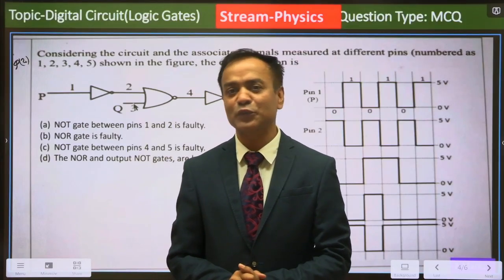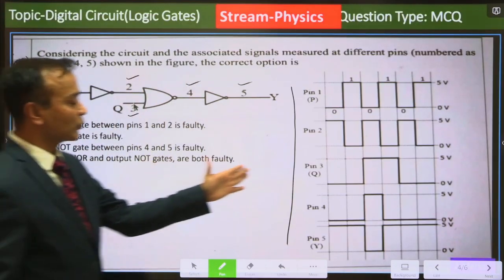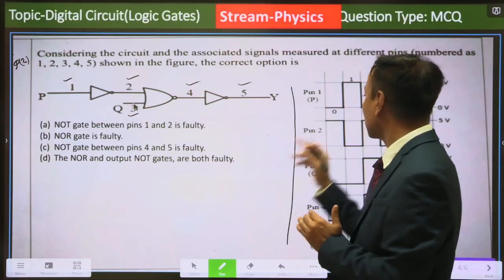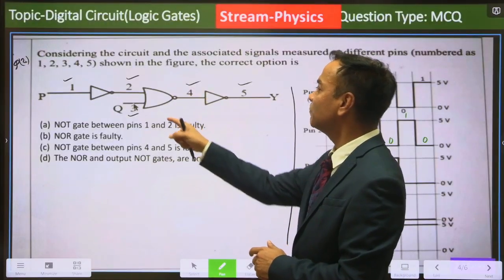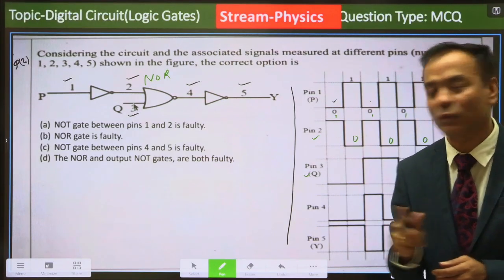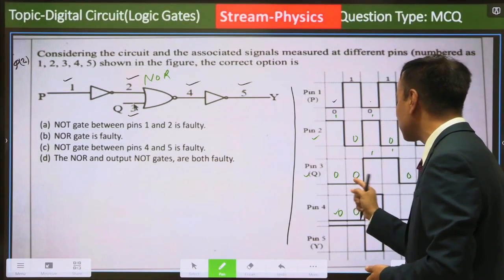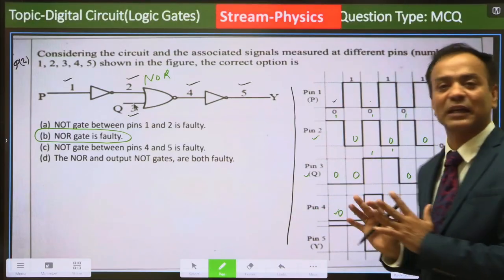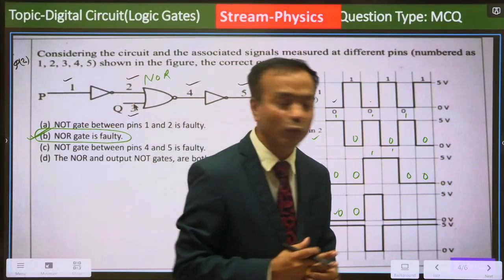GATE 2026 PHYSICS (PH) | Digital Circuit| PYQ Solutions |Logic Gates| Faulty|B.E/B.Tech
🚀 GATE 2026 Physics (PH) Preparation Series
In this video, we solve Previous Year Questions (PYQs) from Digital Circuit for GATE 2026 Physics (PH) with detailed concept-based explanations. This session is designed to help you understand the logic behind every question and improve your problem-solving speed for the exam.
📚 Topics Covered
✅ Analog Circuit PYQs
✅ Concept-Based Solutions
✅ Exam-Oriented Shortcuts
✅ Important Tricks for GATE 2026
✅ MCQ Practice with Explanation
🎯 Useful for:
GATE Physics (PH) Aspirants
Engineering Students
Competitive Exam Preparation
Students revising Analog Circuits
👍 If you find this video helpful: